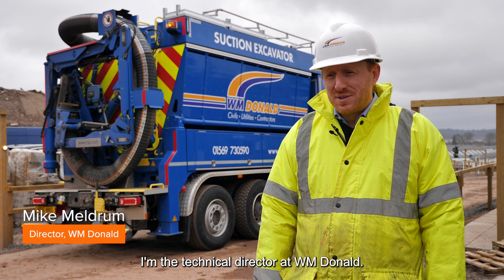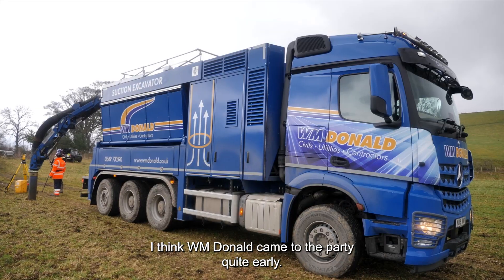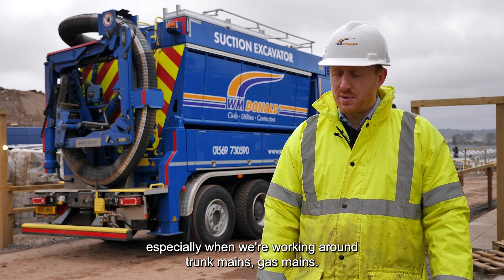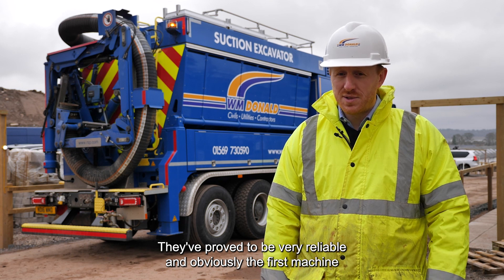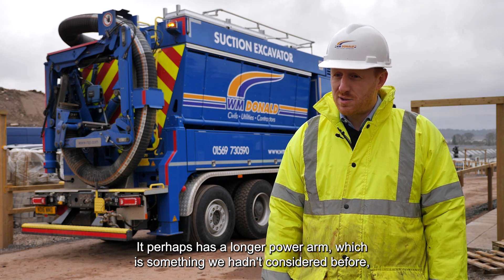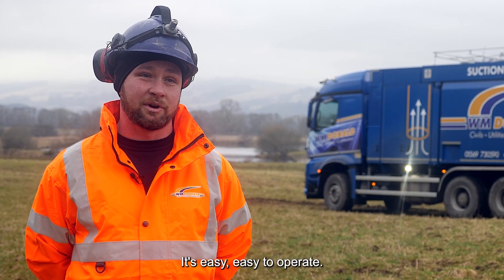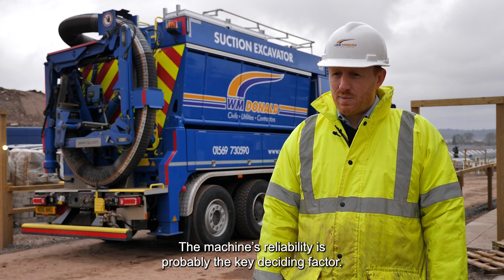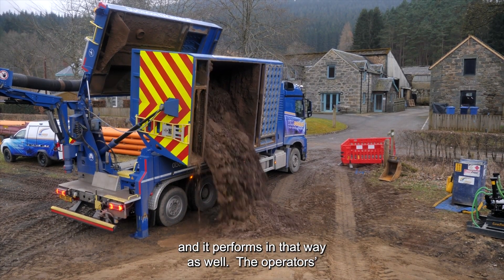WM Donald - a suction excavation case study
Mike Meldrum, Director at WM Donald, and Tomasz Więckowski, Suction Excavator Operator, showcased the RSP ESE 6 at work in three different locations and shared their views on the application of this technology, the benefits of the RSP machine, and how WM Donald utilise their trucks.